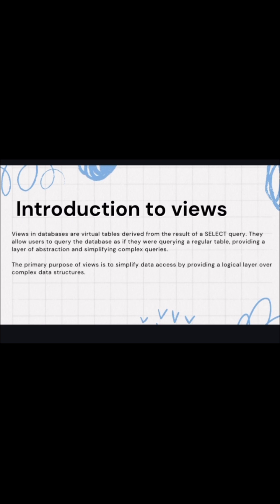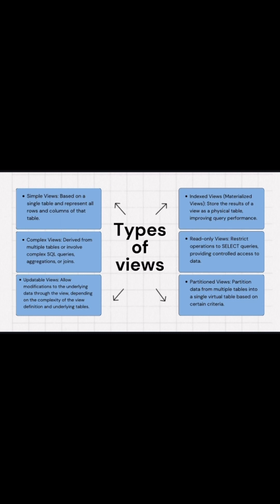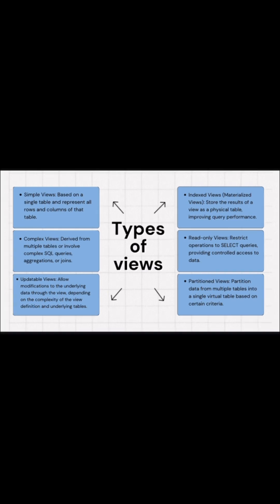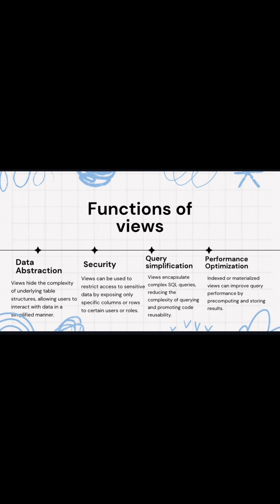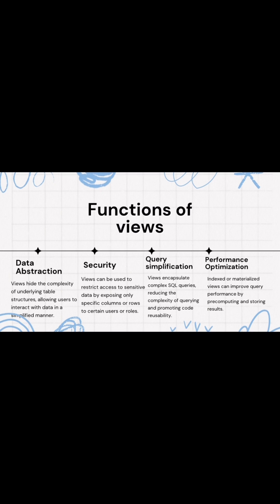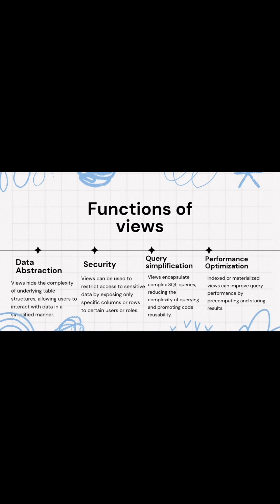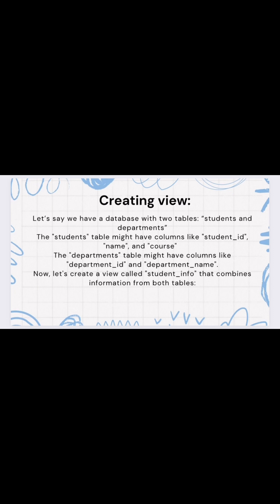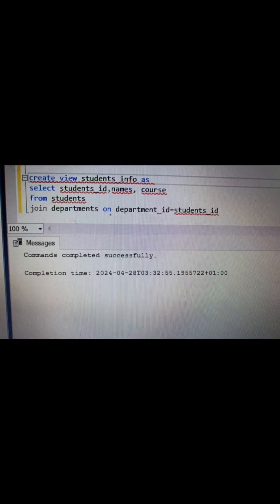Views in SQL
This reel was created by hosam almahsere  for mentorness Internship.